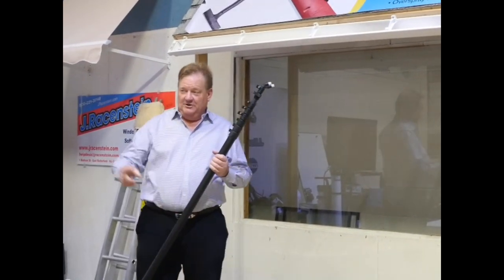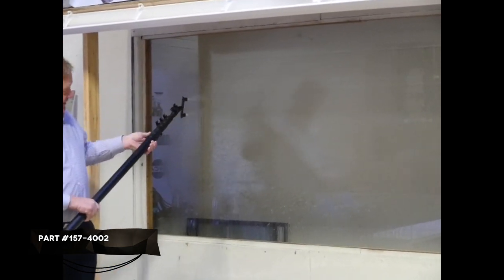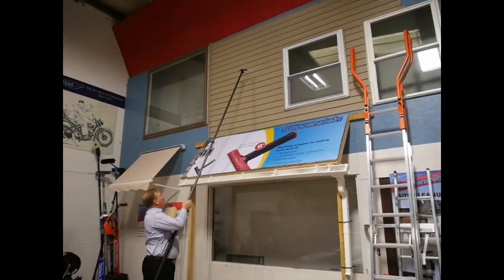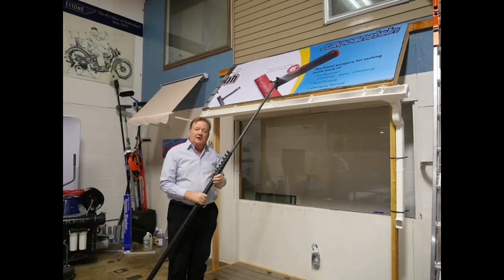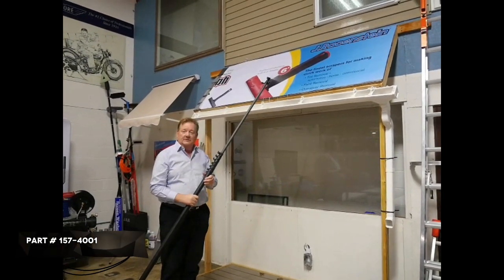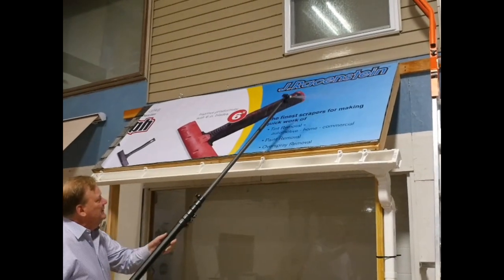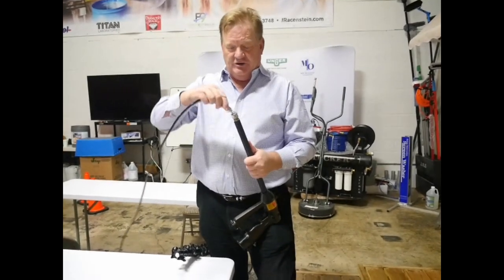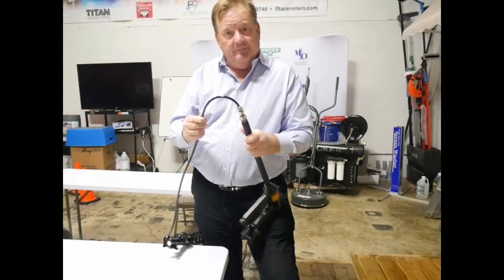Single and Dual Sprayer Adapter